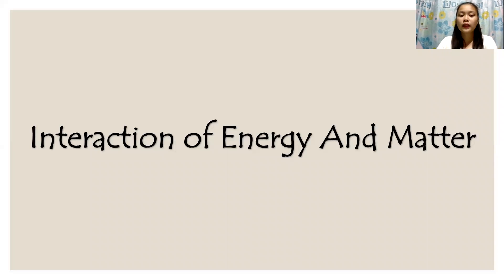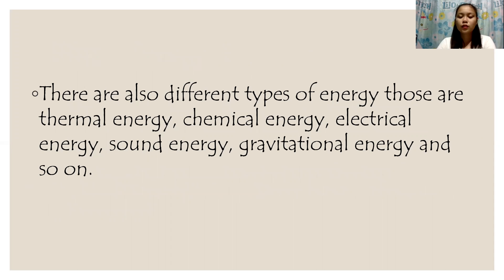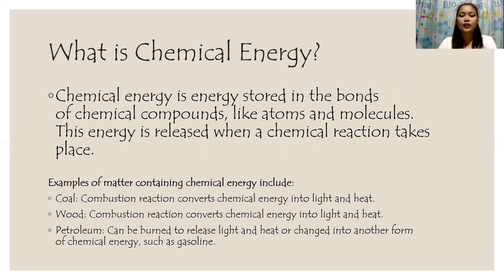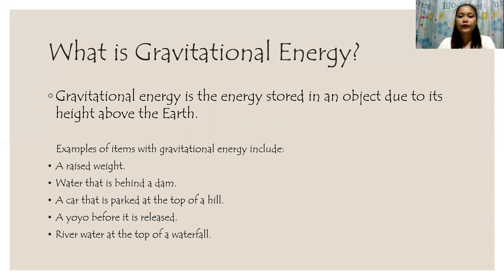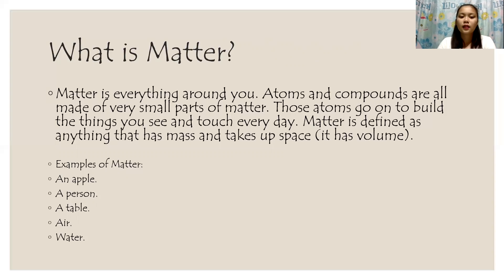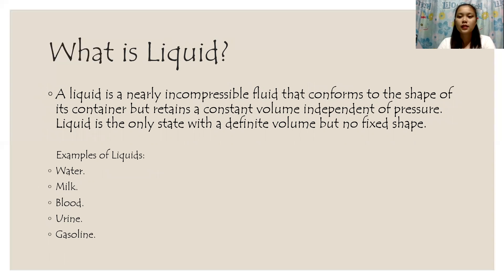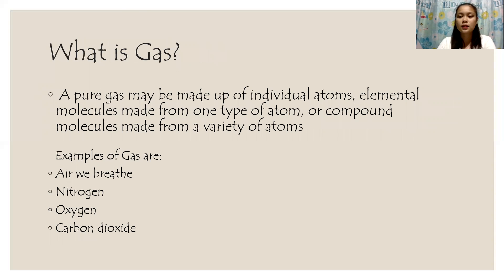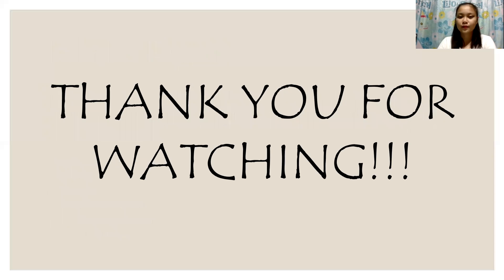INTERACTION OF ENERGY AND MATTER